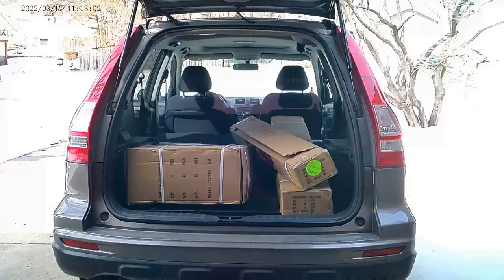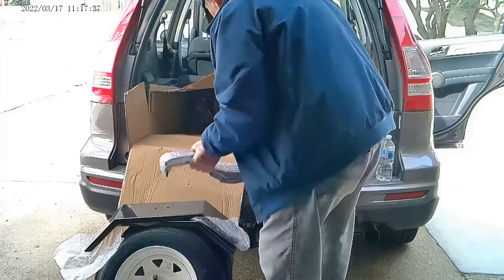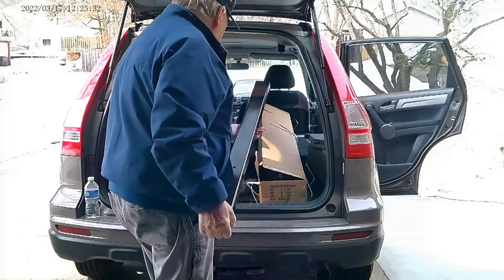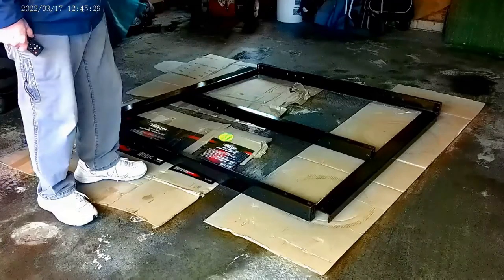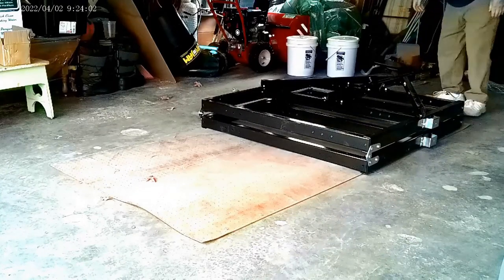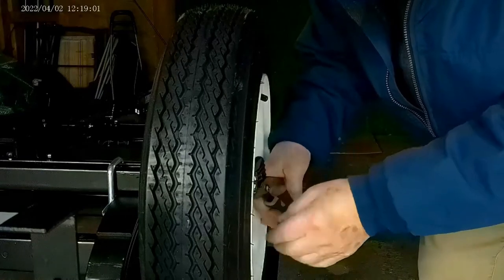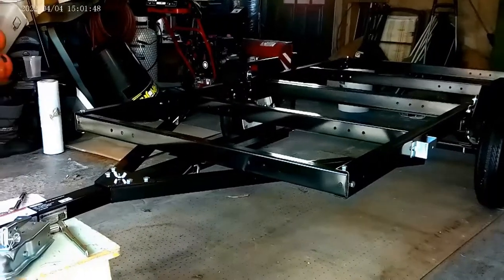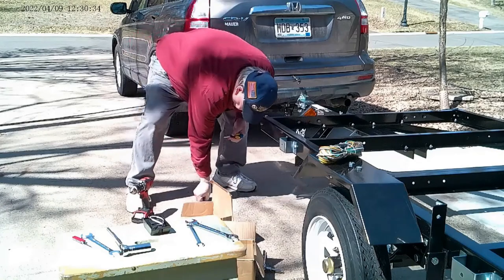How to assemble an Ironton Utility Trailer from Northern Tool.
Need a utility trailer like I did? I shopped around and couldn't believe the price they wanted for an assembled trailer.
After researching several options, I decided to buy an Ironton trailer kit from Northern Tool and assemble it myself. This alone saved me about $600.00.
I purchased a 4 x 8 ft kit manufactured by Ironton Trailers and sold by Northern Tool.
It is quite a bit of work, but I had the time, and I am very pleased with the end result.
Normally it would take 2 - 3 days to assemble, depending on your experience level on these types of projects. It took me several weeks to assemble in my unheated garage due to cold temperatures.

Watch the video and see if this would work for you.